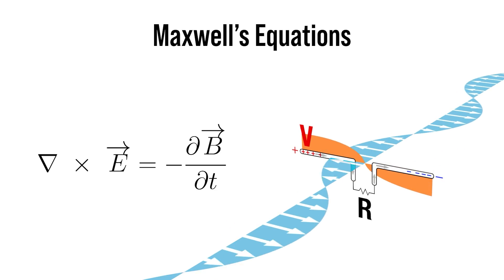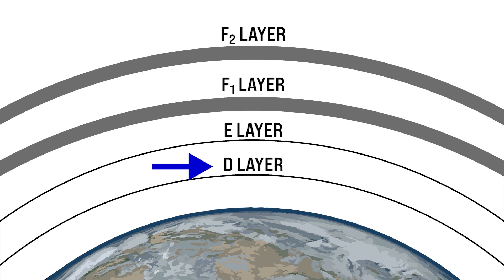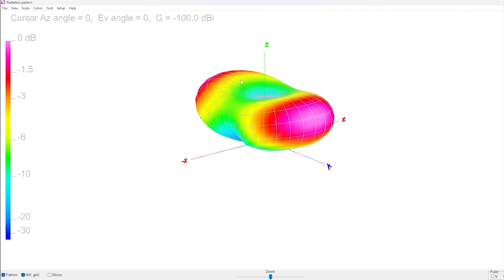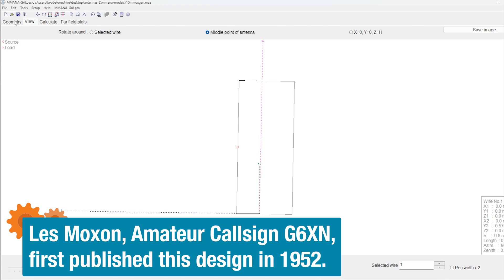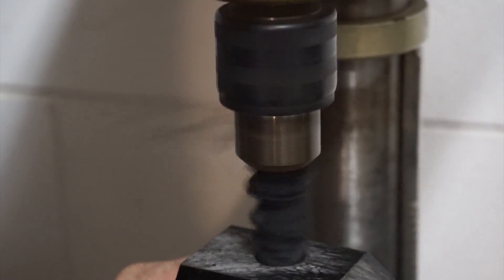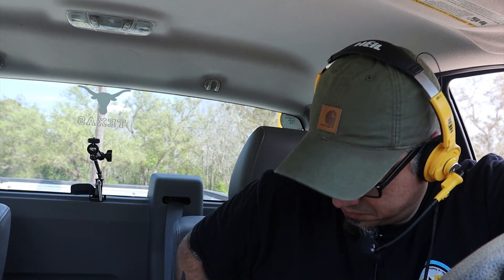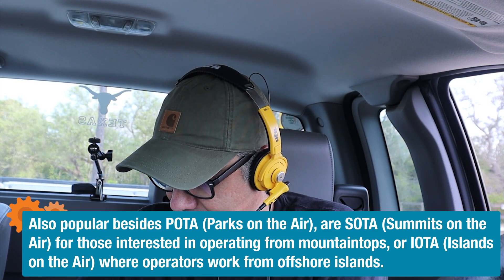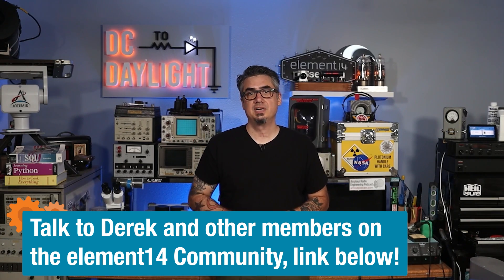Antennas Part III: DIY HF Antenna for Ionospheric Propagation - DC to Daylight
In this application-based video, Derek makes use of the general knowledge of dipole antennas that he's gained to create a simple two-element antenna that provides some directivity. By introducing a reflector near the driven element, he can manipulate and direct the RF energy in one direction.

He'll also talk a bit about the ionosphere, the evolution of our antenna from dipole to the Moxon design, and cover the build process of his DIY antenna. Lastly, he takes the new rig out to the park for a test run to try and contact some folks in different countries!

Discuss the episode and ask Derek questions on the element14 Community!

#0:00 Welcome to DC to Daylight
#0:57 Antenna
#2:59 Modeling
#6:06 Sketch
#9:01 Contact!
#11:40 Give Your Feedback